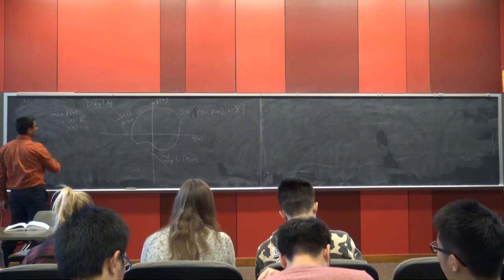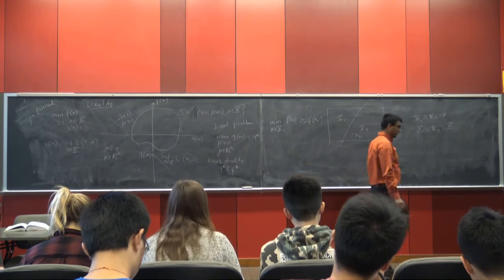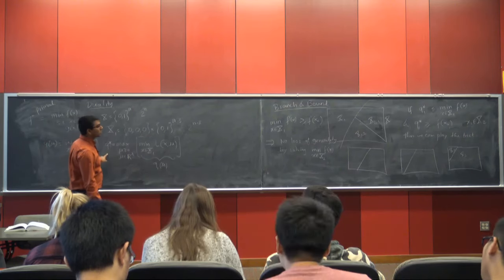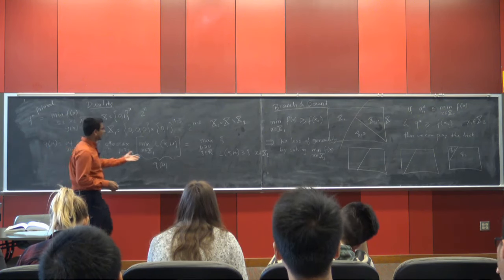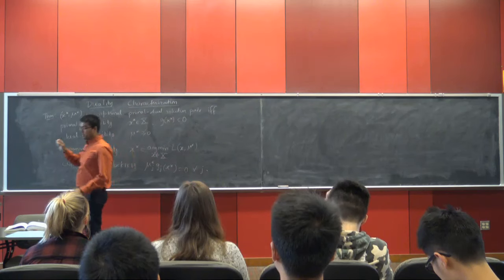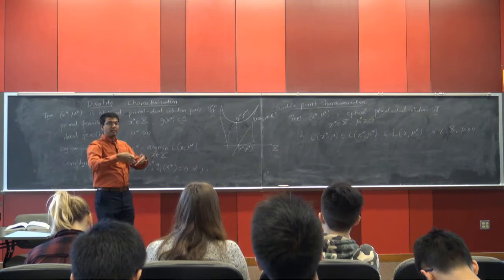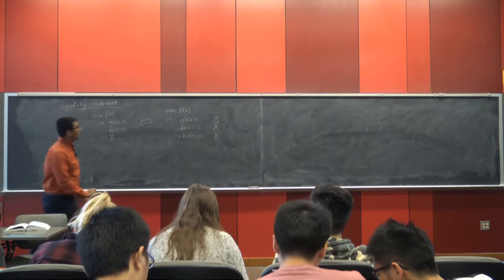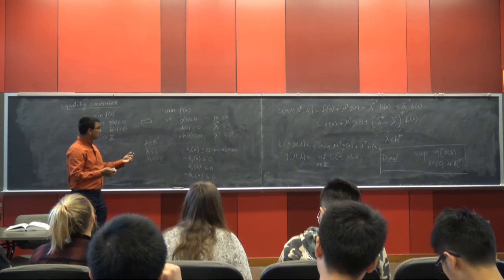ECE 5759: Nonlinear Optimization Lec 27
Duality, Saddle-point theorem, Branch and Bound Method